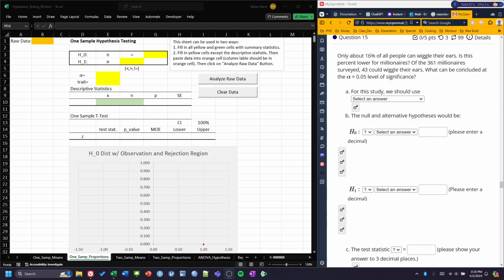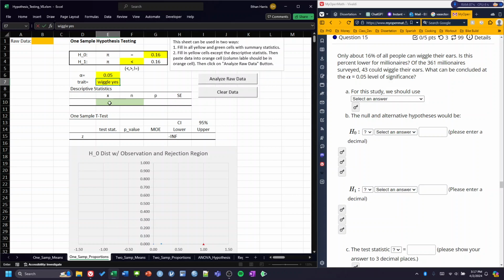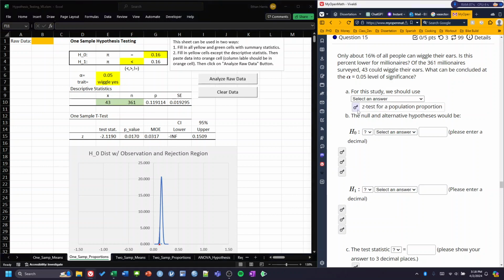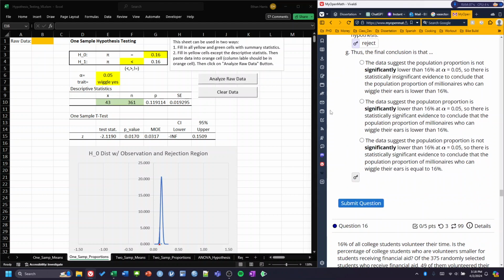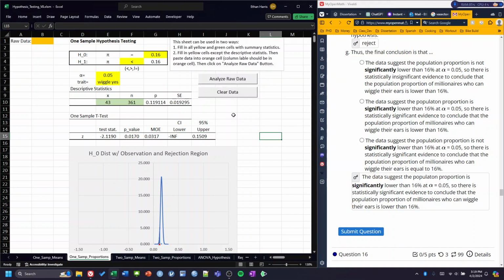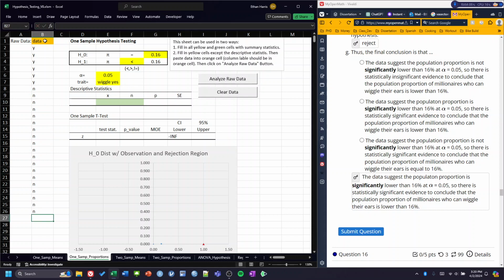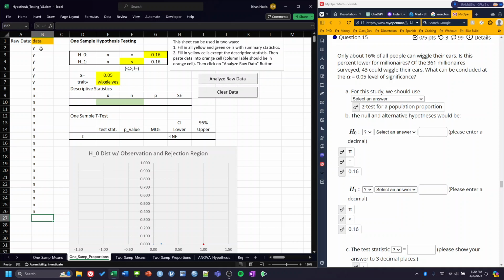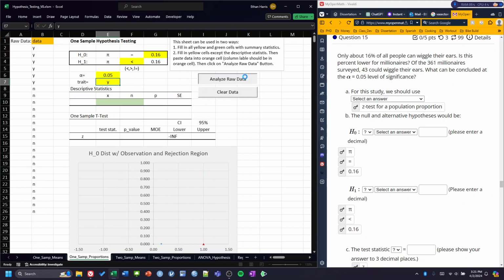1 Sample Hypothesis Testing Proportions Excel